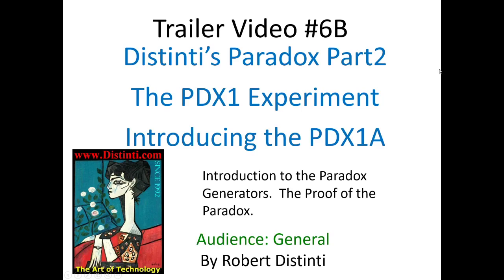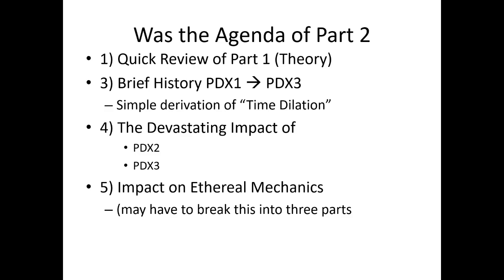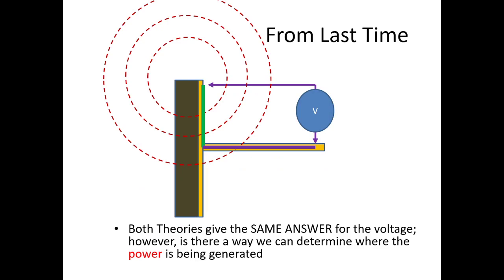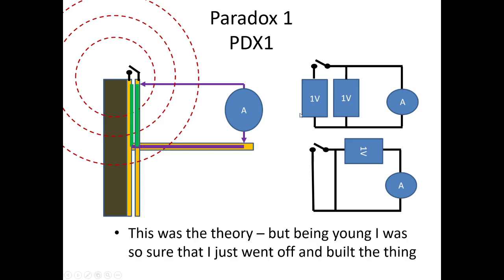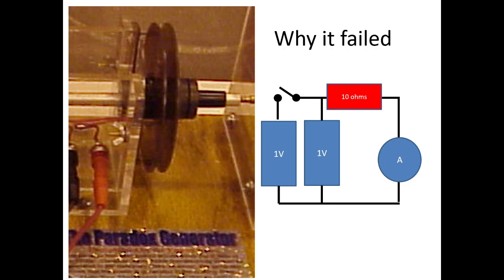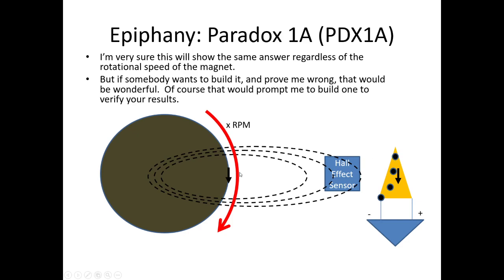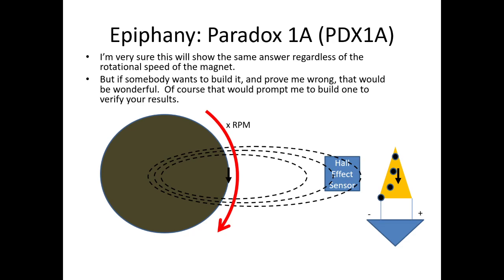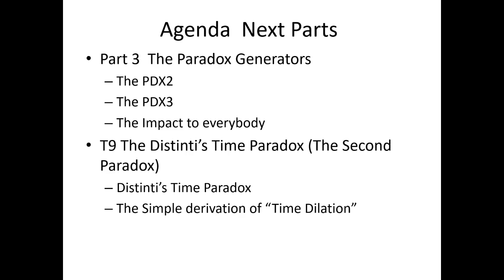T6B: The Distinti Paradox: Part 2: The PDX1A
The Paradox Generator PDX1 and PDX1A